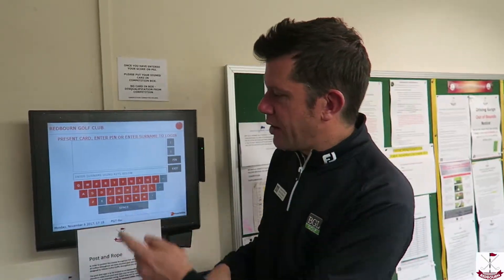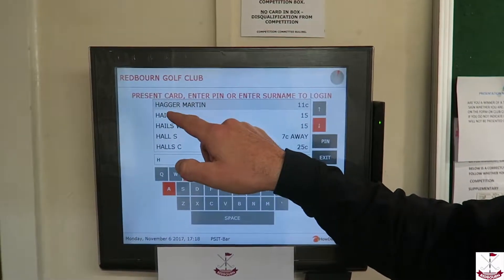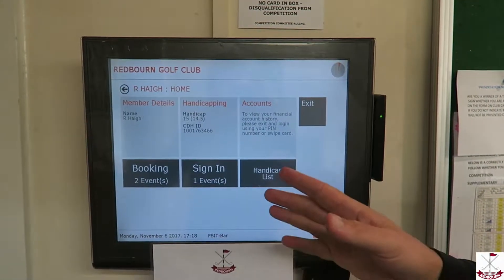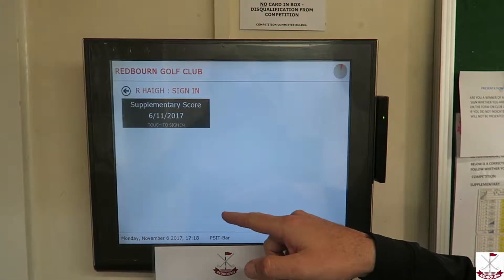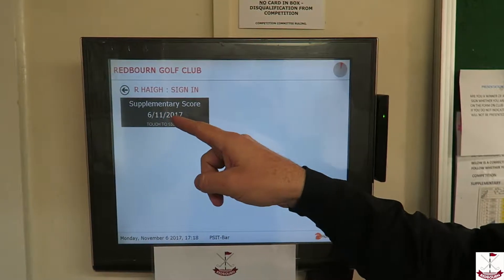How to register a supplementary score - Redbourn Golf Club